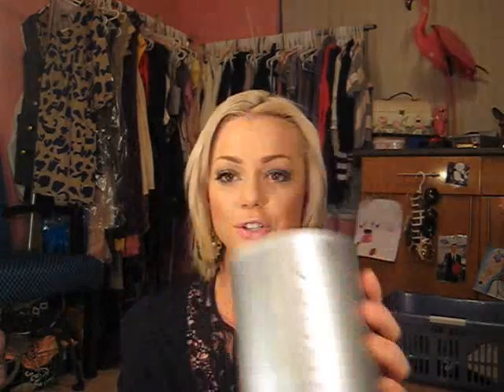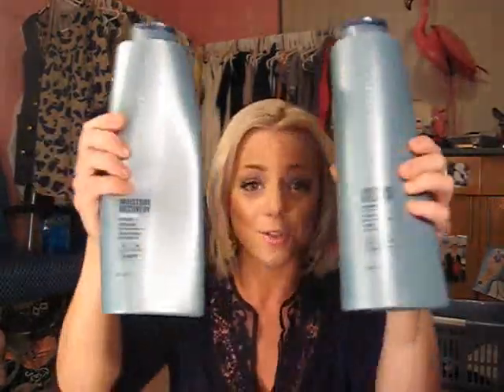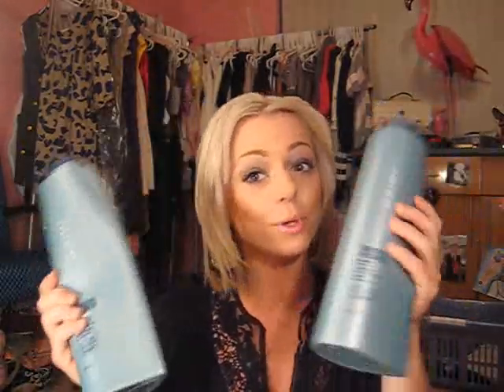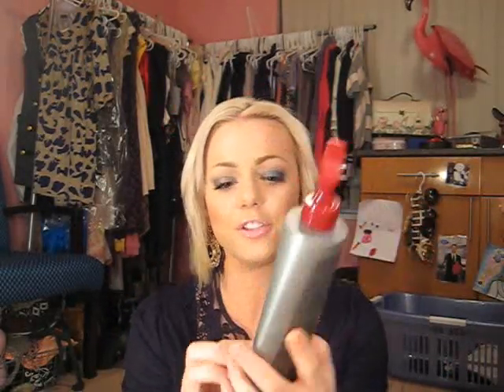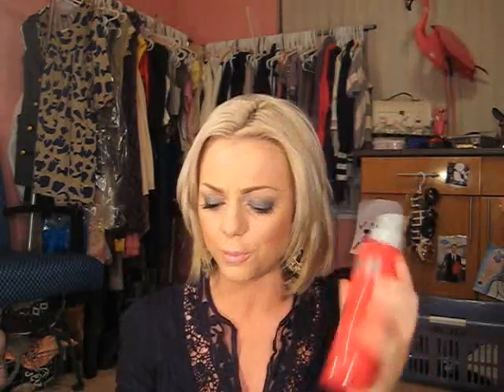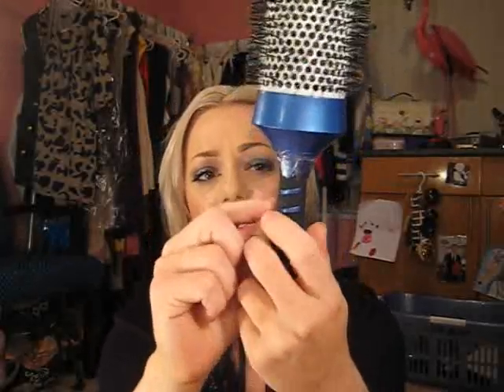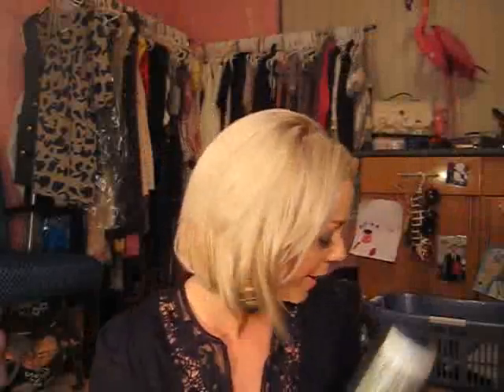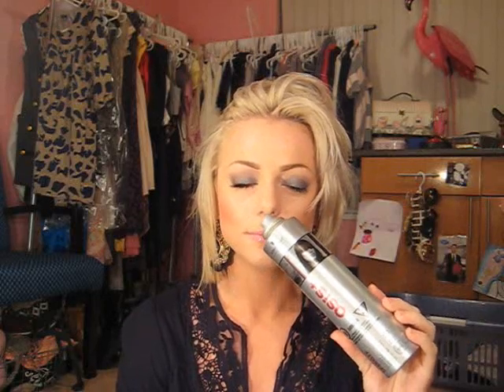BLEACH TO HAIRSPRAY(WHAT I USE)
Schwarzkopf igora vario Blonde plus Bleach
Schwarzkopf igora royal toner 9.5-1
Schwarzkopf igora royal developer 30volume
Voila color kult in shower toner 002 ice glaze
Joico moisture recovery shampoo and conditioner
Joico daily care leave in detangler
CHI Volume Booster
Schwarzkopf osis volume shot mousse
CHI 44 Iron Guard
CHI Infra Texture dual action hair spray
Schwarzkopf osis Sparkler shine spray